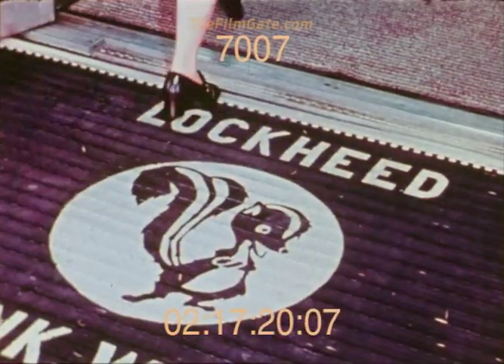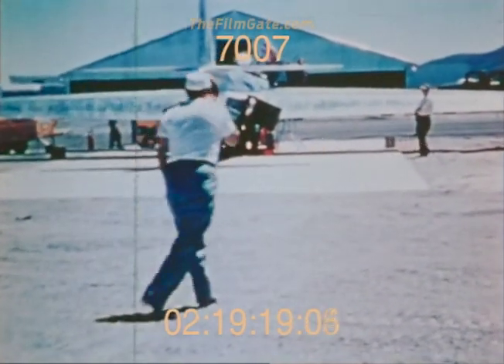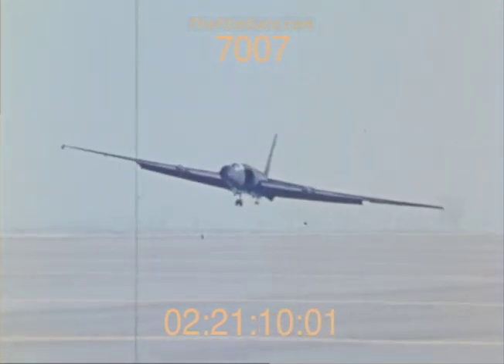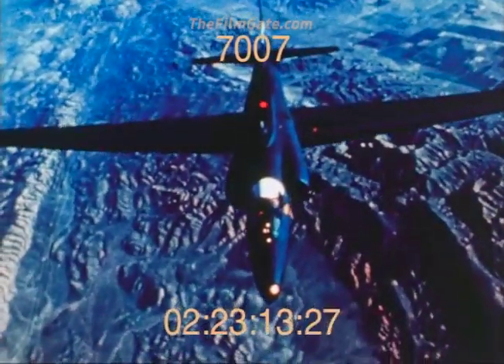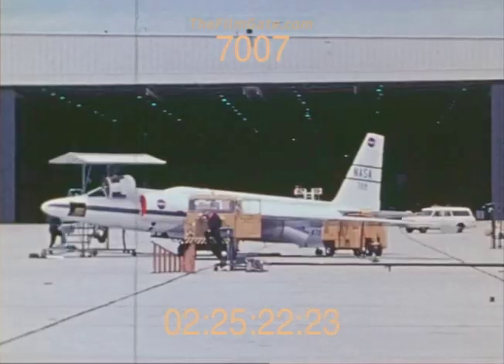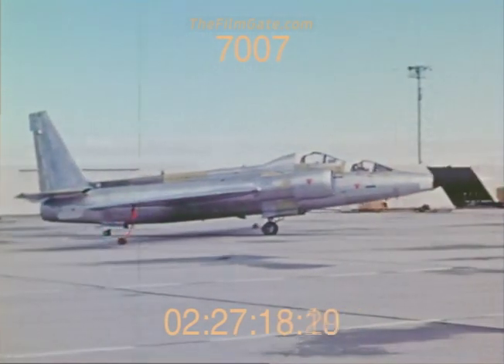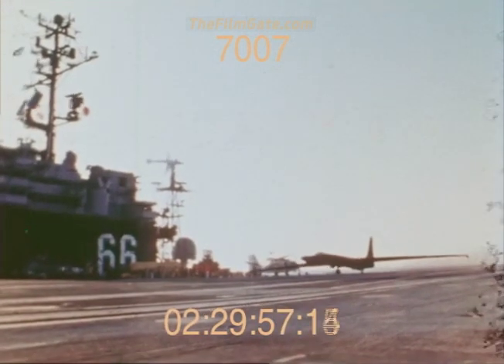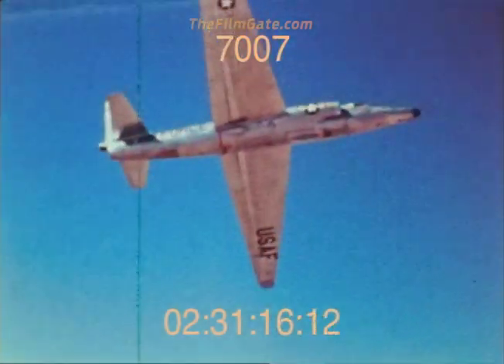Lockheed U-2 Construction | Stock Footage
U-2 Story -the one without Bono. Some interesting facts behind technical choices taken in construction of the plane, with some funky 70s music.